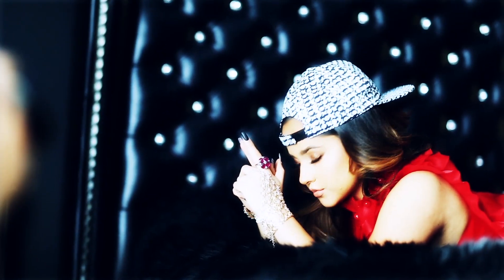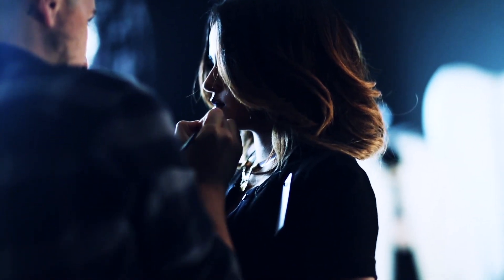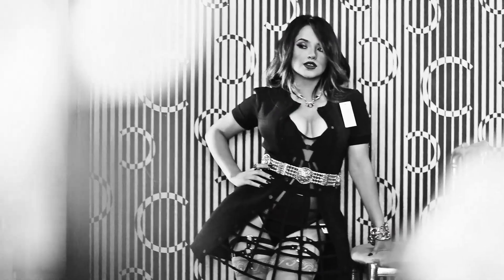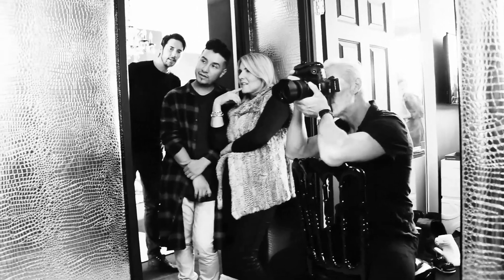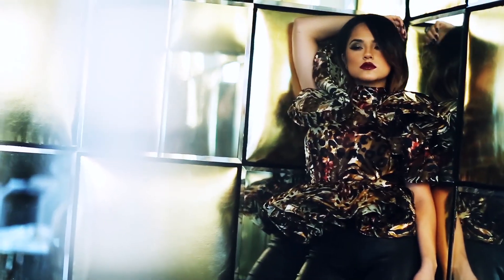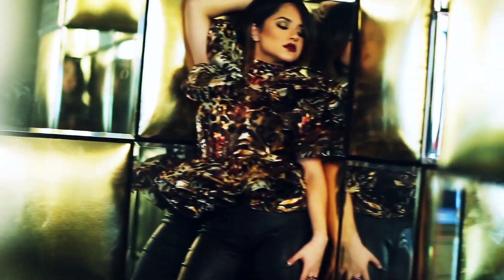WATCH: Becky G Reveals Her Top 3 Favorite Beauty Products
Since signing on with CoverGirl as a brand ambassador in 2013, Becky G has become quite the beauty maven. Her face is forever flawless, giving us major makeupgoals.

On the set of her March 2016 cover shoot, the 18-year-old "Break a Sweat" singer told us all about her favorite beauty products. We're taking notes!

Watch it all above.